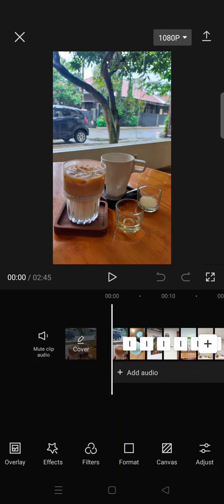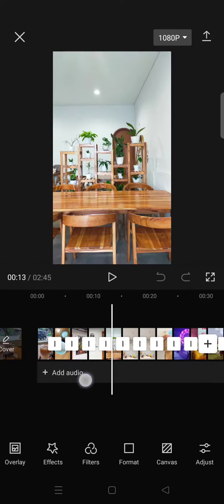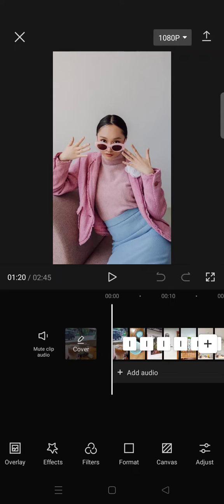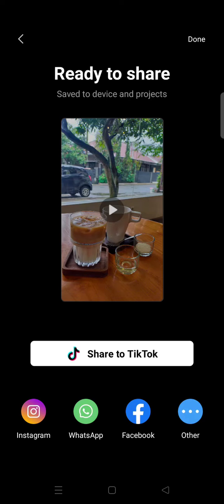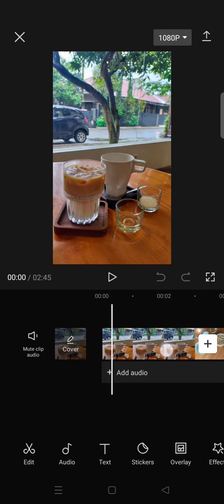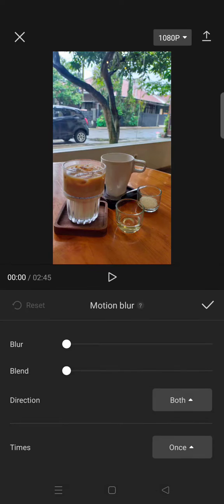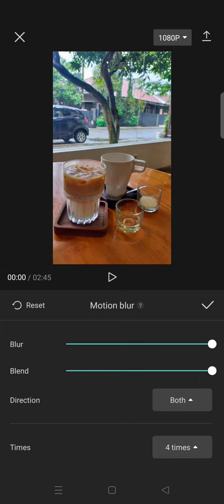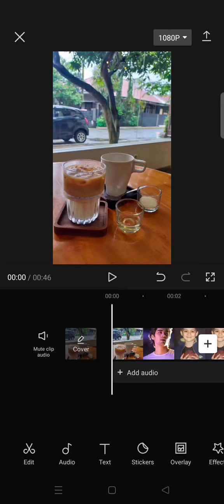How to Do Motion Blur for Photos in CapCut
This is how you can do the motion blur feature for photos in CapCut